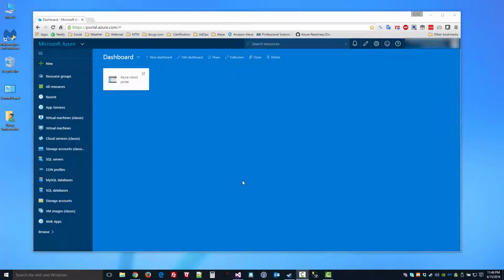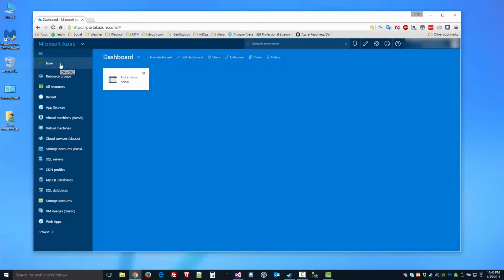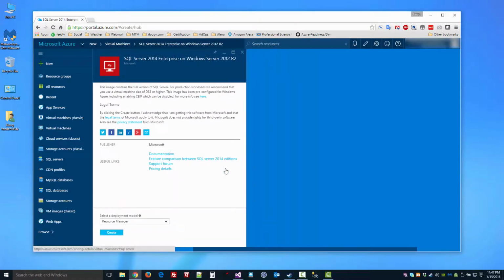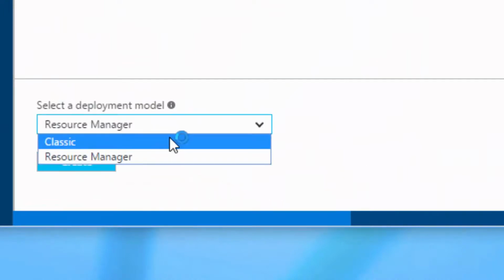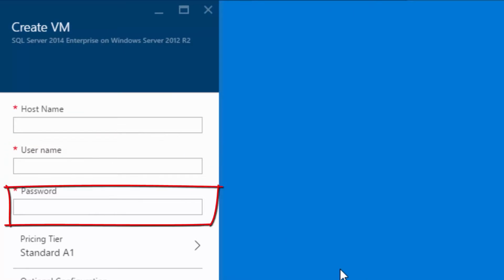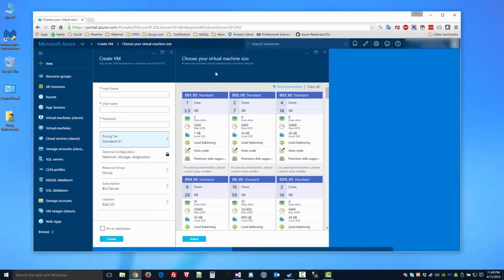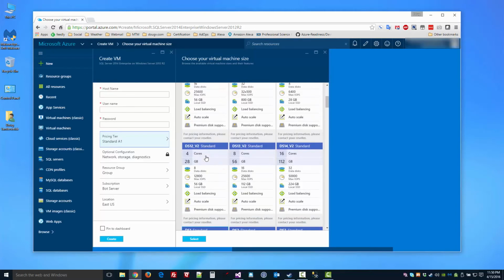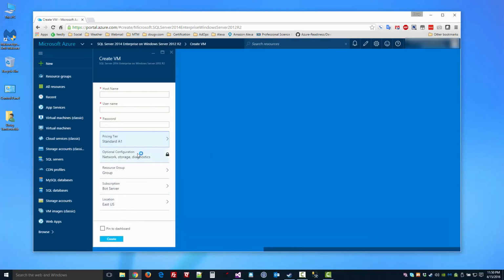How to create VM Instances with SQL Server in azure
In this video i am going to tell about how to create a virtual machine with the data server in microsoft windows azure.